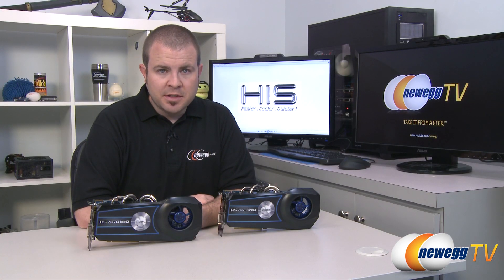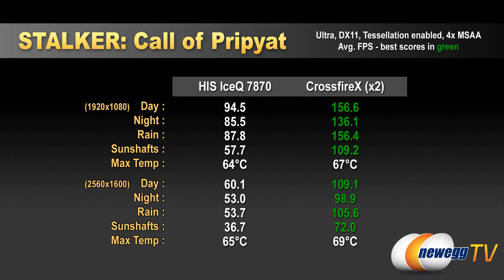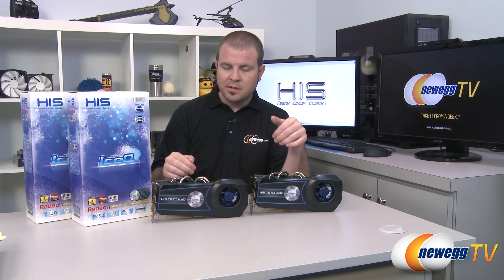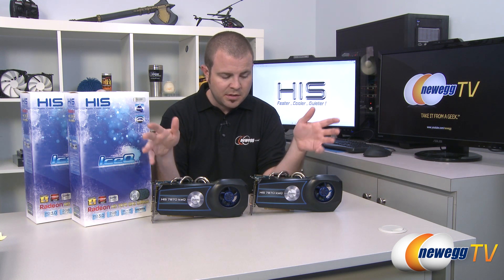Newegg TV: HIS IceQ H787Q2G2M Radeon HD 7870 GHz Edition Video Card Overview & Benchmarks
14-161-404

Here's an IceQ Radeon HD 7870 Video Card, made by HIS, Model: N55SL-ES71. Check out the video for more info!

HIS IceQ H787Q2G2M Radeon HD 7870 GHz Edition 2GB 256-bit GDDR5 PCI Express 3.0 x16 HDCP Ready CrossFireX Support Video Card

- Credits -
Presenter: Paul
Producer: Lam
Camera: Anna
Post-Production: Kyle